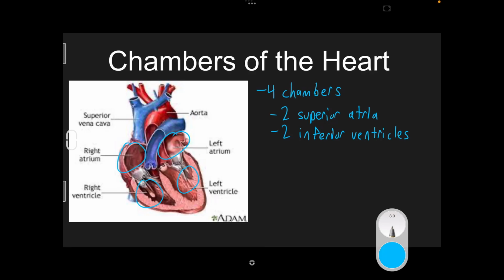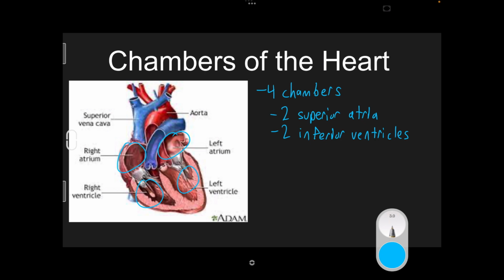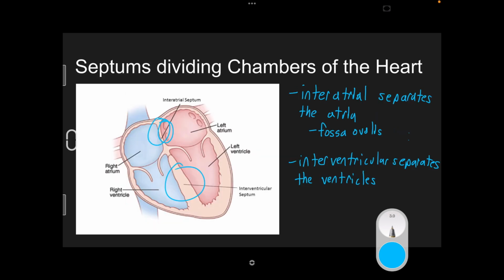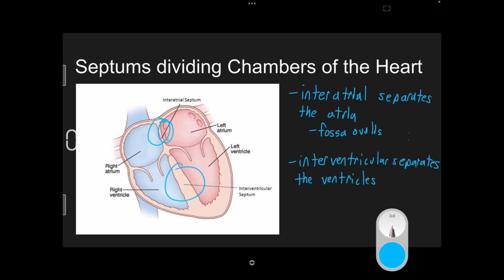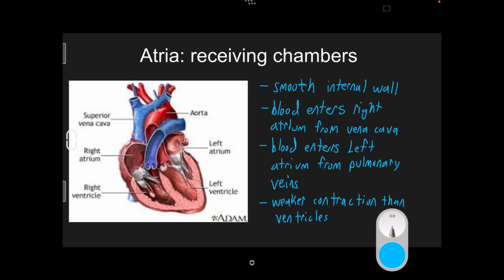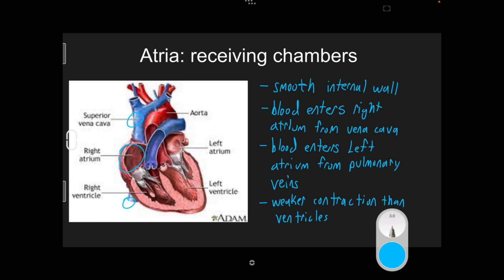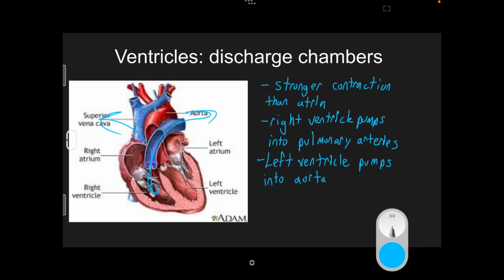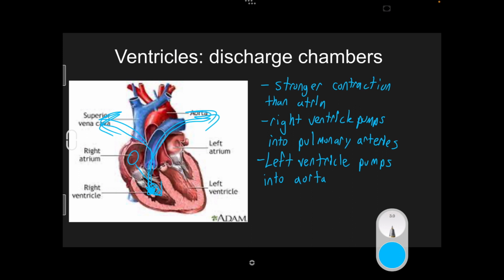Cardiovascular: Heart Chamber Basics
This video focuses on a very brief and basic overview of the chambers of the heart.

Want to learn the rest about the cardiovascular system topic?

CellSavvy is tryna teach the massive thing that is biology. We cover basic cell theory to B-cell activation. If you liked the video make sure to like it up and subscribe so we don’t lose motivation and stop posting (in all seriousness we appreciate everyone who takes time to watch our videos, and we truly hope we are helping you guys out with covering these sometimes confusing topics)